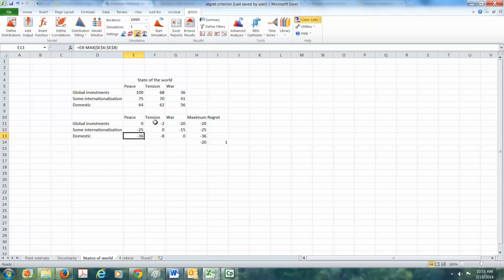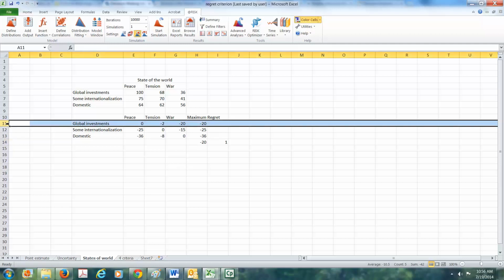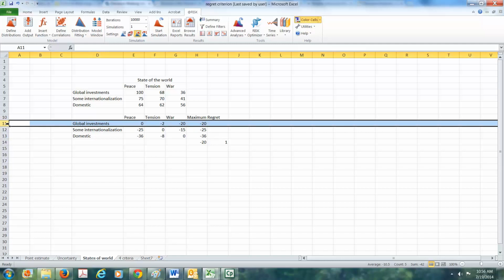Regret part III